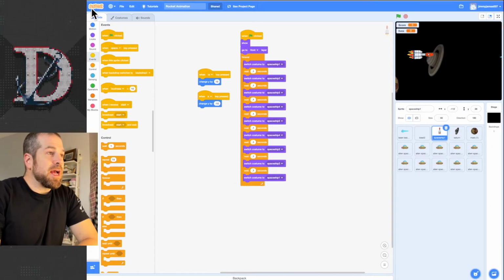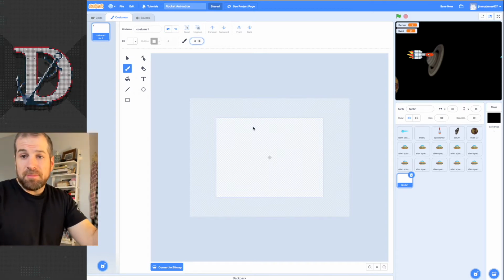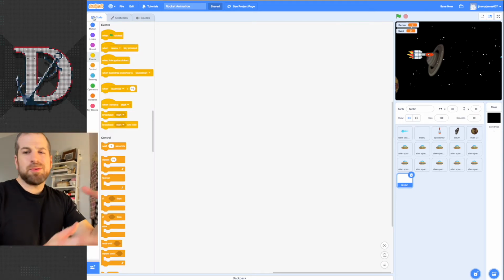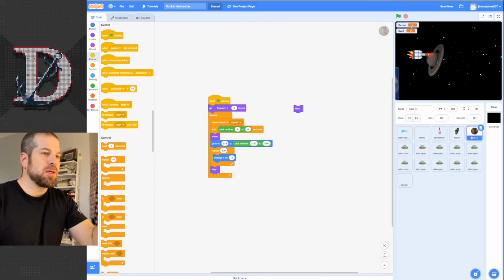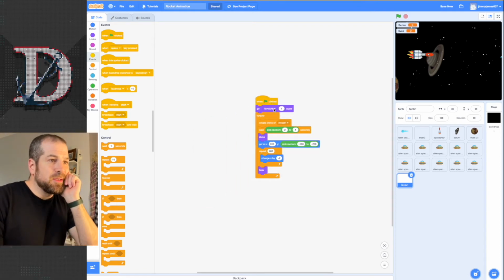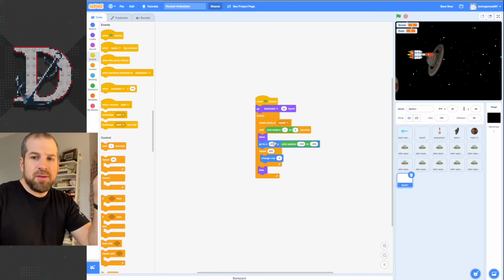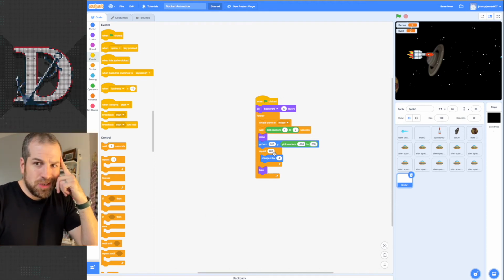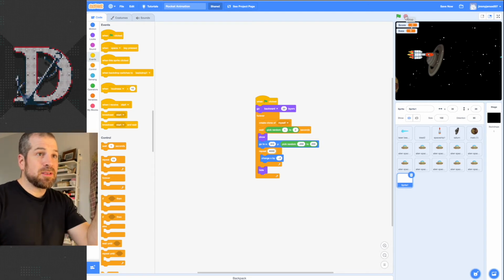Making a Starfield (Part 9)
Part 9 of the Space Blaster Game